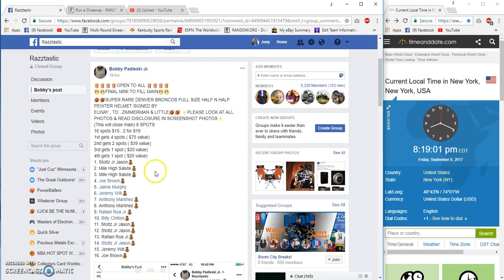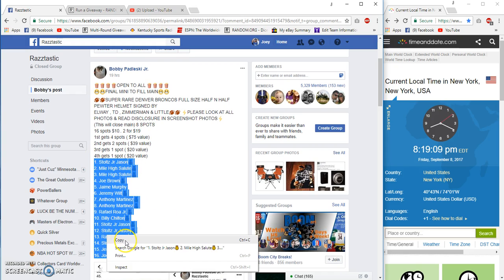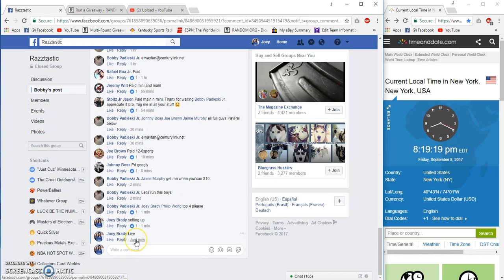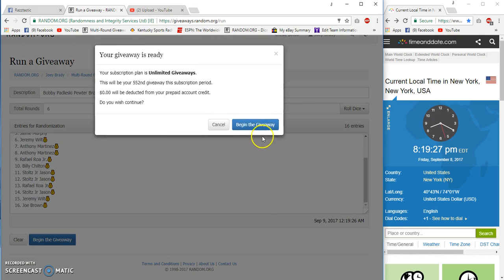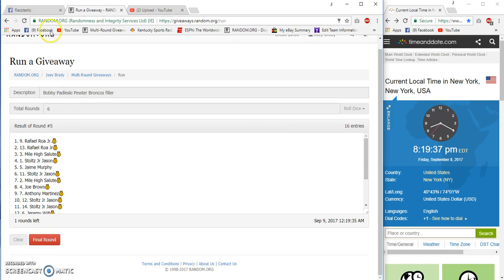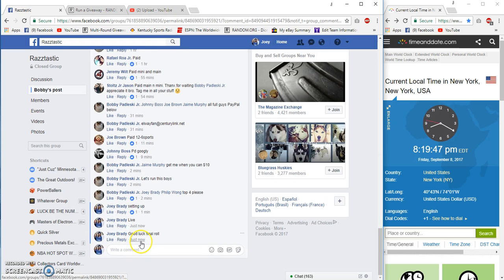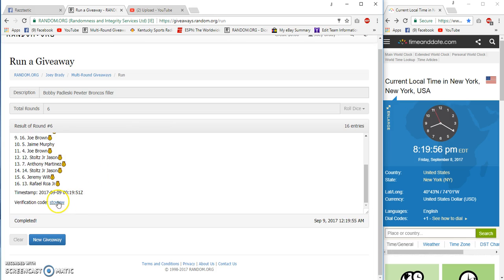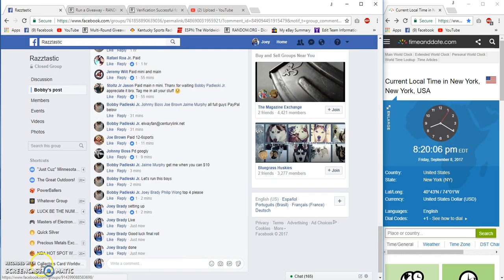Bobby Padleskis Pewter Broncos Signed Helmet filler